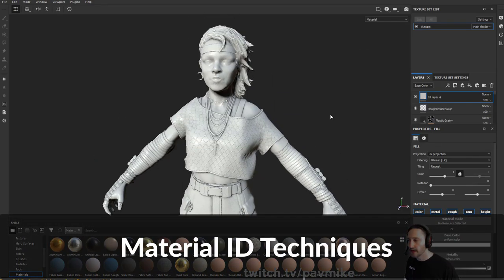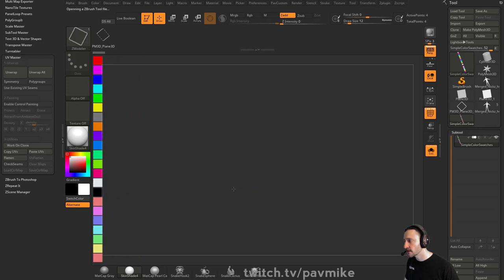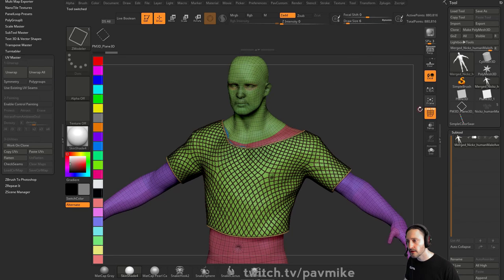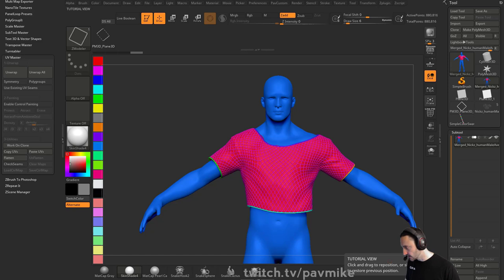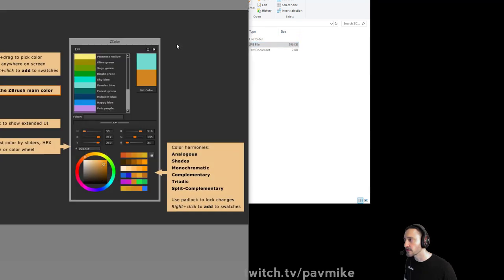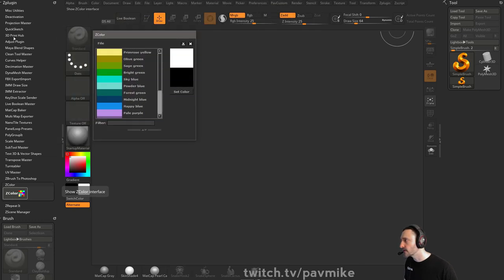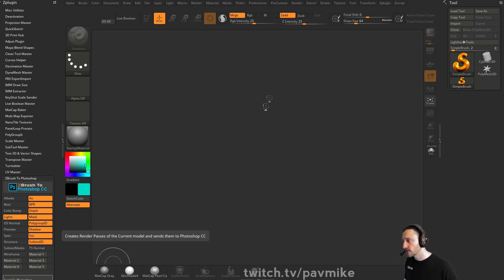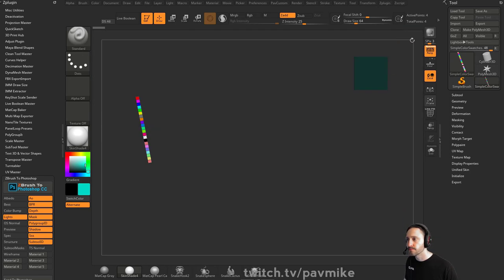032 ZBrush Material ID Techniques